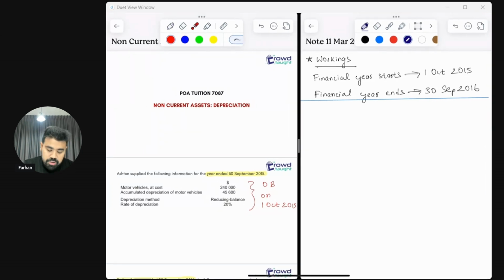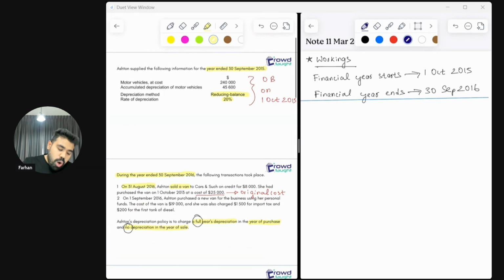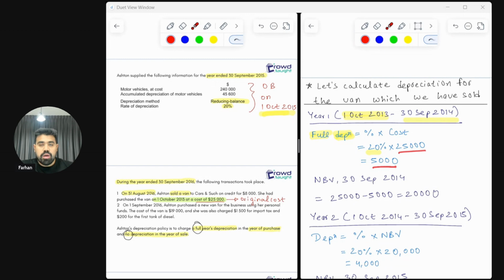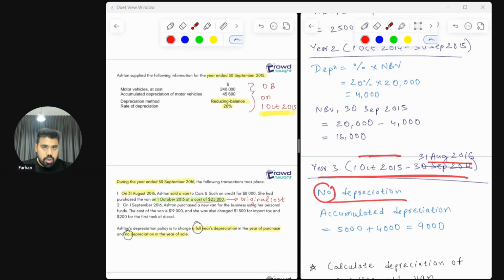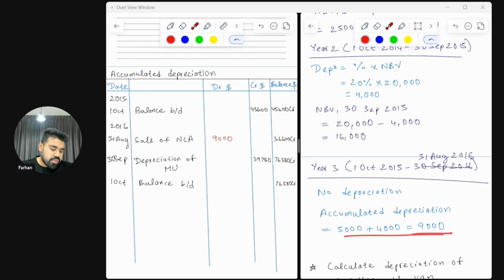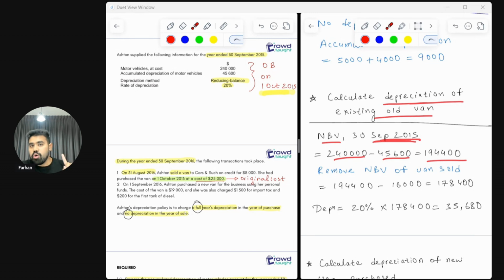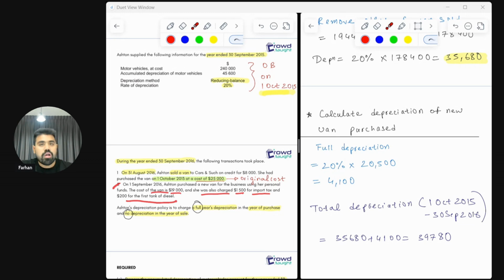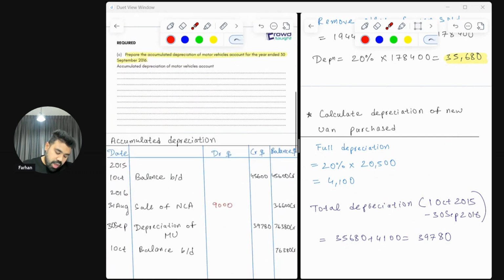POA Tuition SG 7087 | ACCUMULATED DEPRECIATION ACCOUNT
This video for POA O Level Tuition shows how to prepare the accumulated depreciation account when there are transactions relevant to the sale of non current asset and the purchase of a new non current asset.